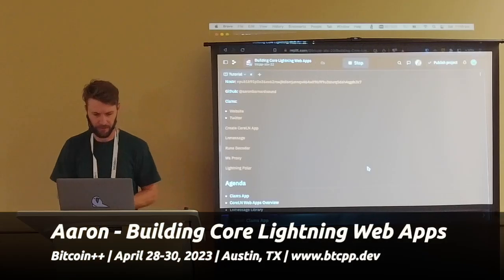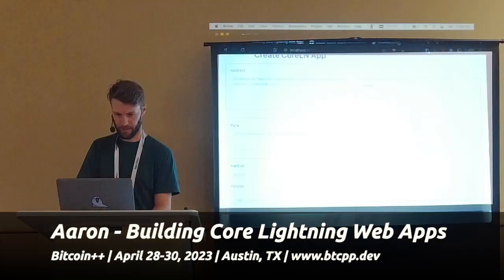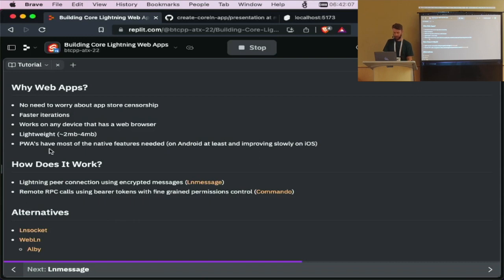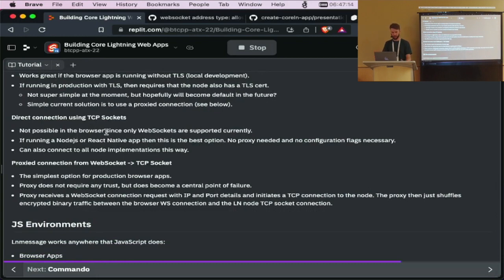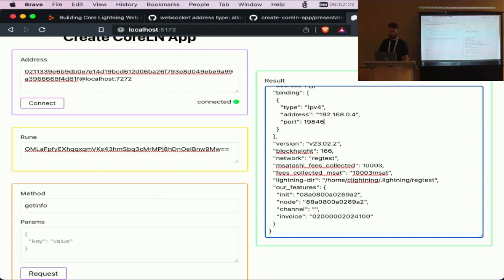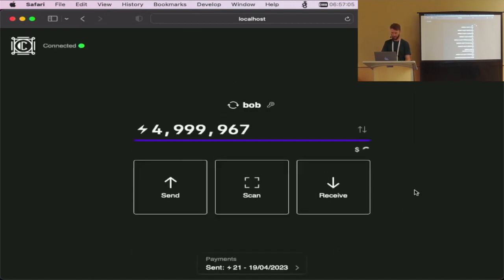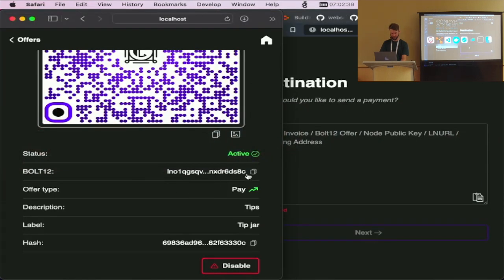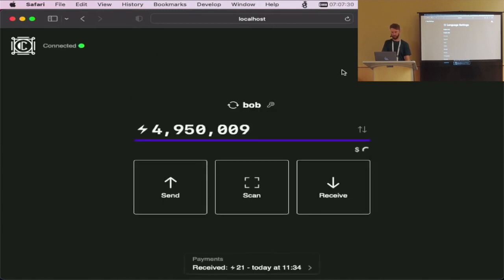Aaron: Barnard: Building Core Lightning Web Apps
Aaron Barnard of Clams Tech presents: Learn to build web apps that connect to Core Lightning nodes securely and privately over the lightning network and utilize the Commando API to call RPC methods.

Recorded at the Palmer Events Center, 29 April 2023 in Austin, Texas.